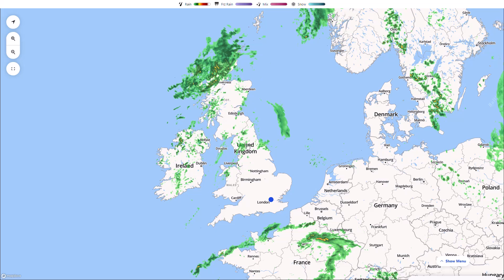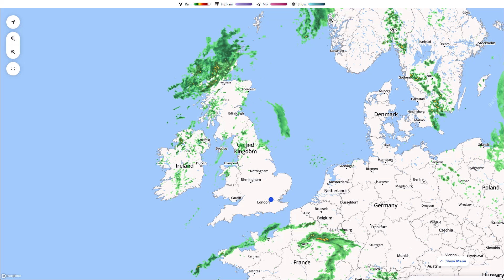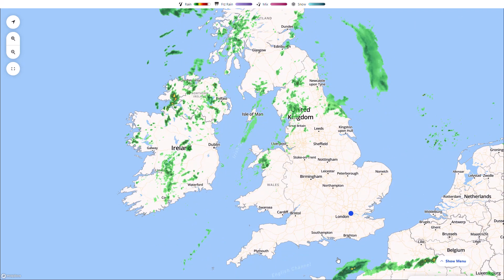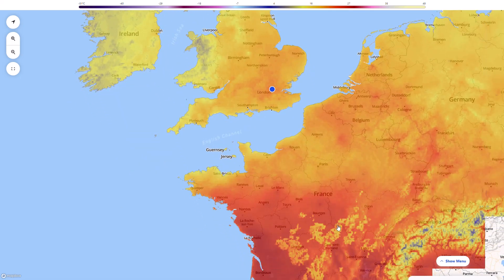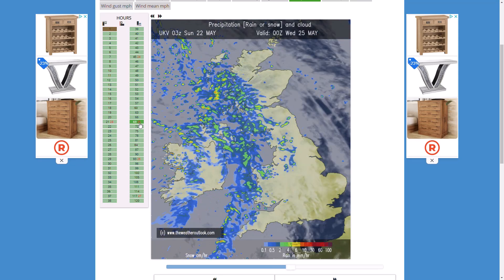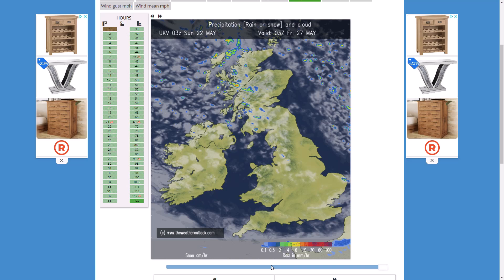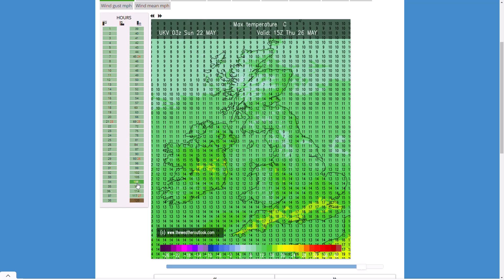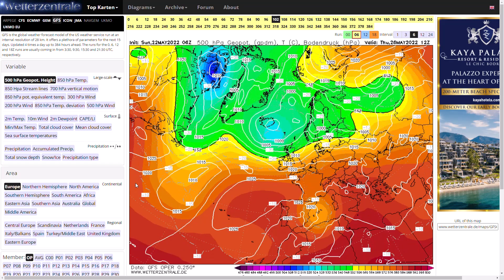Massive High Pressure System to End the Month! 22nd May 2022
00:00 Live Precipitation Radar
03:27 UKMO (High Resolution) Precipitation/Temperature Charts
07:01 GFS Operational Run
09:11 GEM Operational Run
10:27 ECMWF Operational Run
11:38 GFS/ECMWF Ensembles